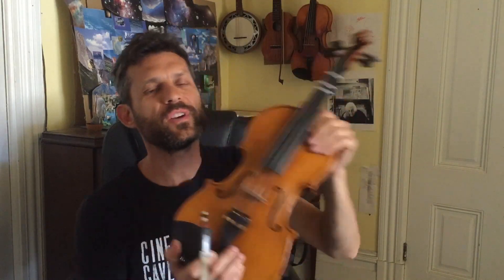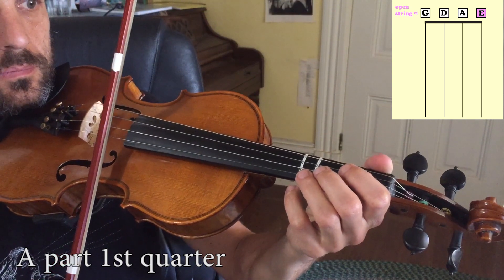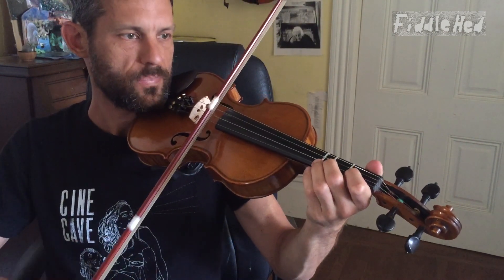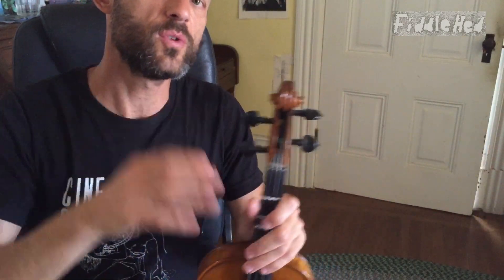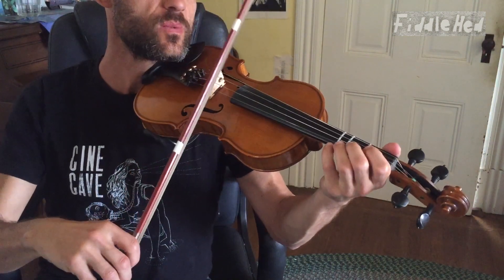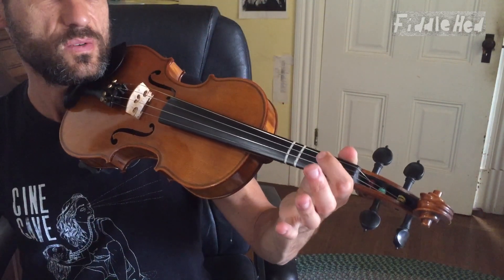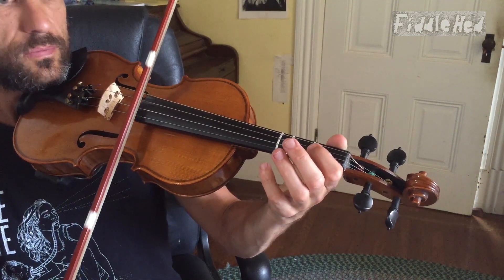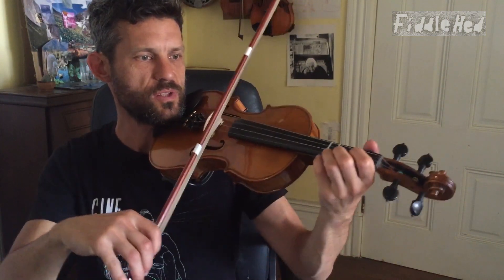Cotton Eyed Joe - Basic Fiddle Lesson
Play every day, have fun and thanks for making music 🙏

Jason 🎻

PS: I did my best to remove ads from this video! 🕺🏾